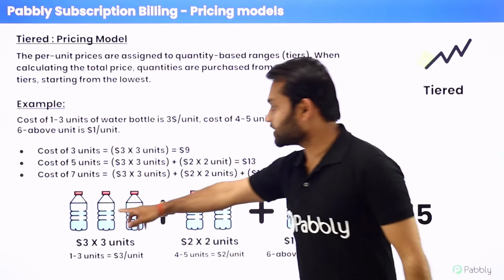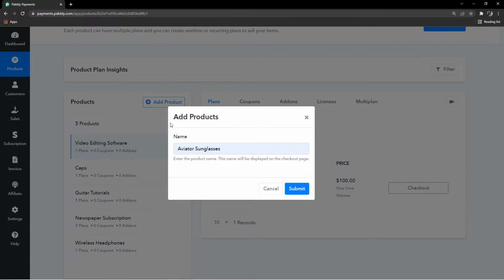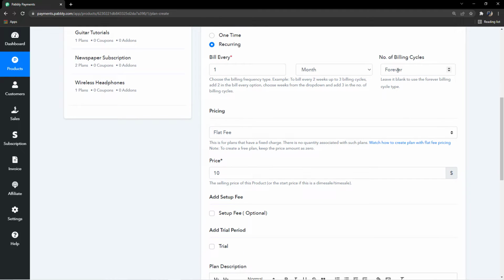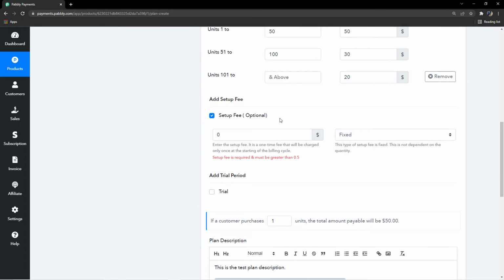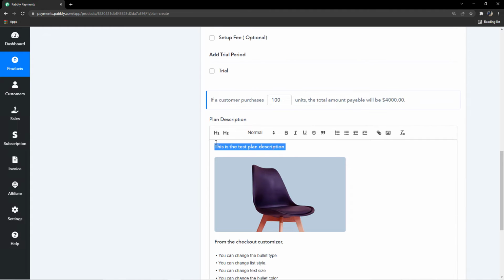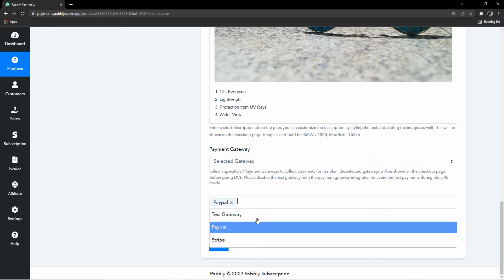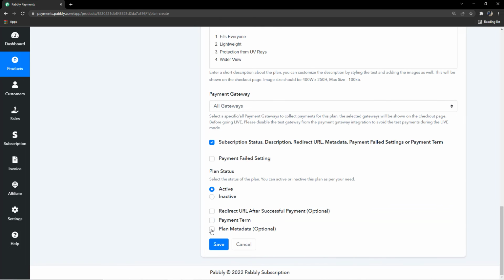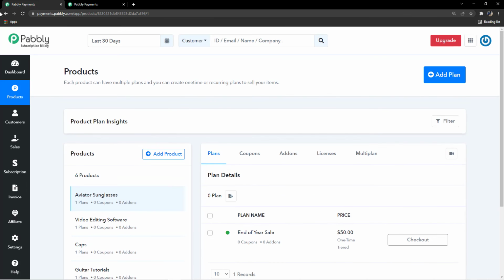How to Create a Plan with Tiered Pricing Model under Pabbly Subscription Billing